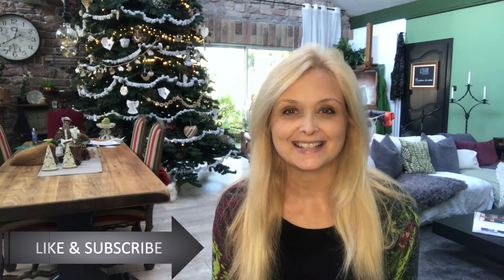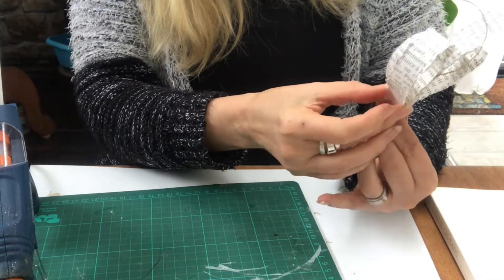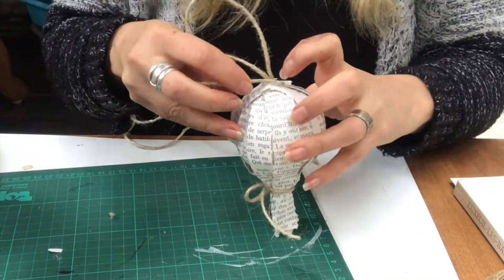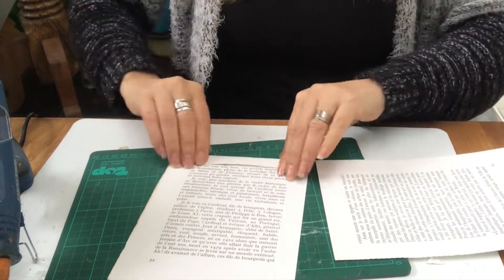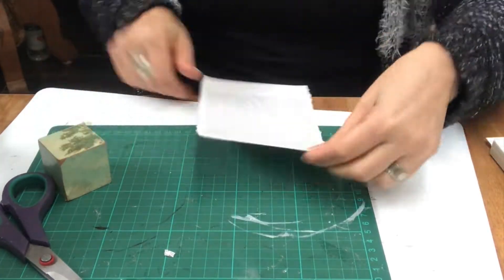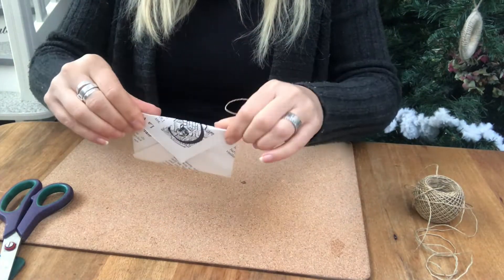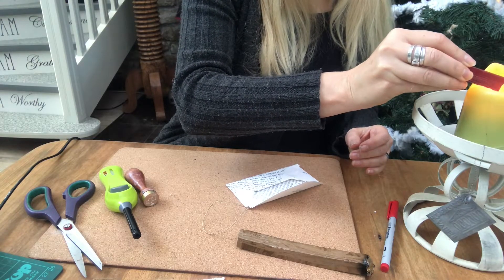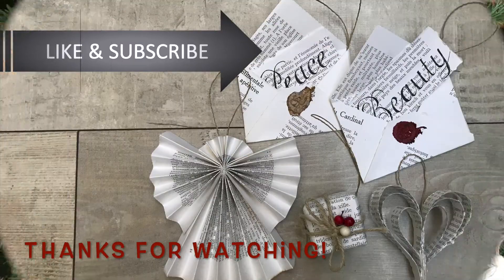5 DIYS OLD BOOK PAGE CHRISTMAS ORNAMENTS RUSTIC FARMHOUSE VINTAGE DECOR REPURPOSED BOOK PAGES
EASY AND AFFORDABLE CHRISTMAS ORNAMENTS OF OLD BOOK PAGES OR PAPER; CHRISTMAS ANGELS, HEARTS, CUTE GIFTS, ENVELOPES WITH A MESSAGE AND VINTAGE BALL ORNAMENTS I used an old book that was already falling apart and jute twine as hangers. With simple steps I made five different Christmas ornaments that turned out beautiful in the rustic vintage farmhouse decor style.

This video is also part of a challenge REPURPOSED BOOK PAGES